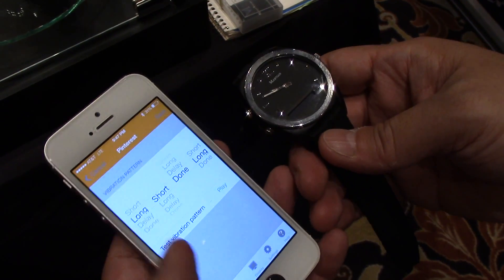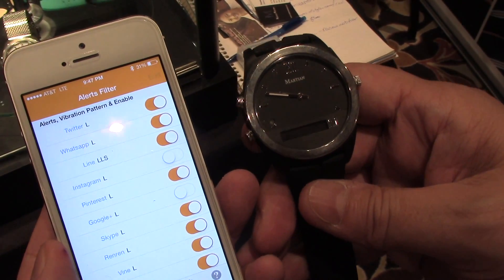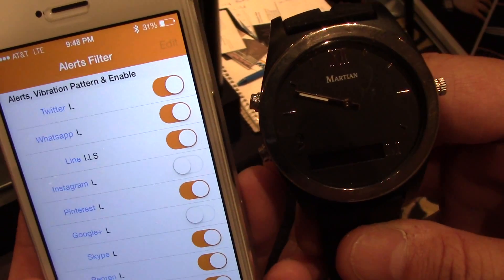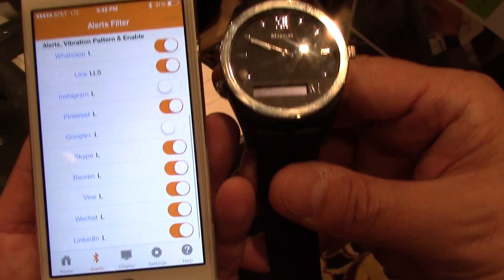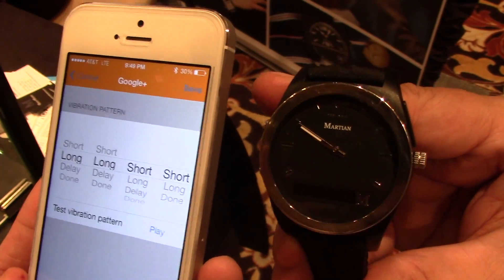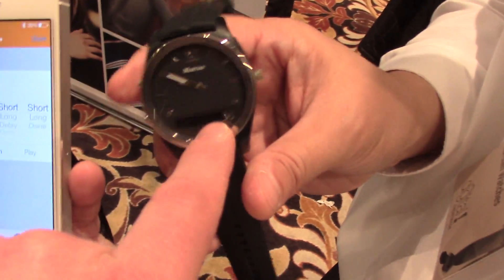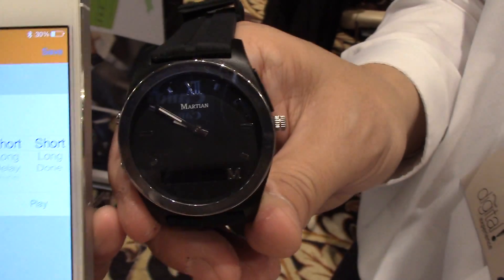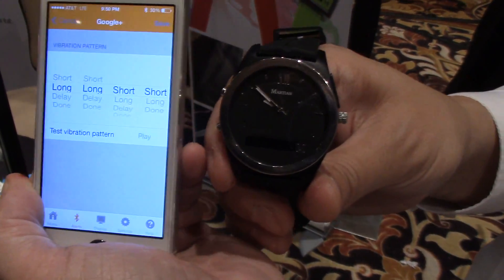Hands on with the Martian Notifier smartwatch at CES 2014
Last year Martian unveiled the voice smartwatch, and this year they have simplified it and lowered the price. The Martian Notifier simply notifies you of any apps you choose. It has a 7 day battery life and it will cost $129. Here's a quick look at it from CES 2014